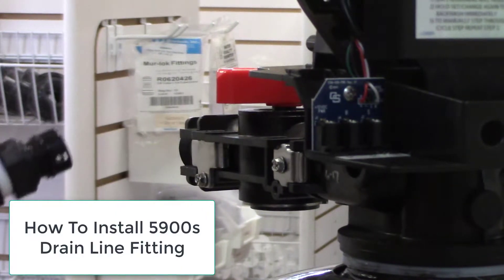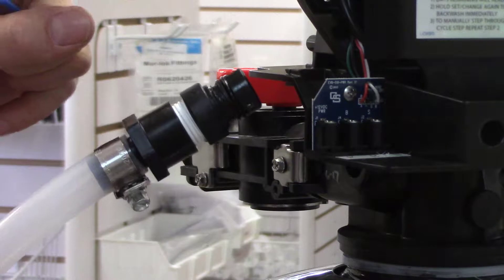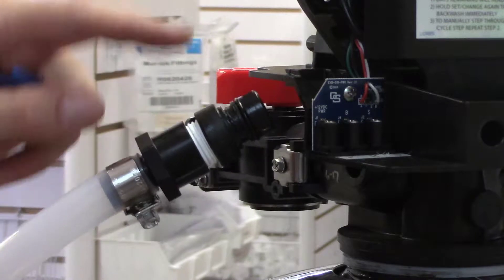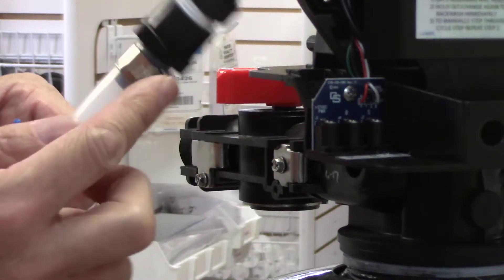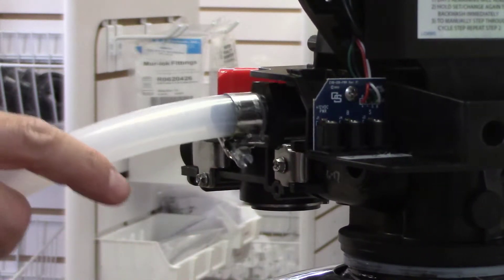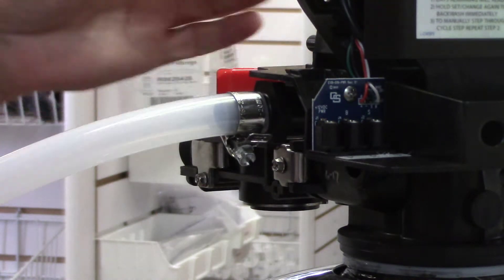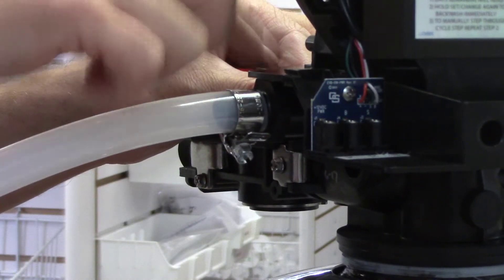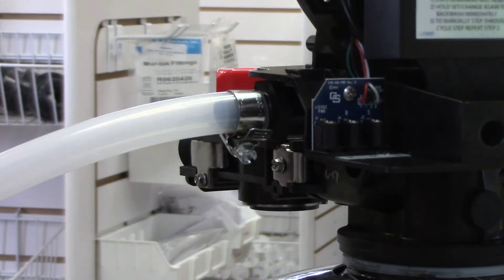5900-S Drain Line Fitting Installation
How to install the drain line and fitting for the 5900s Control Valve